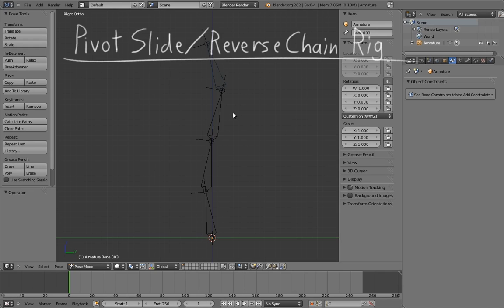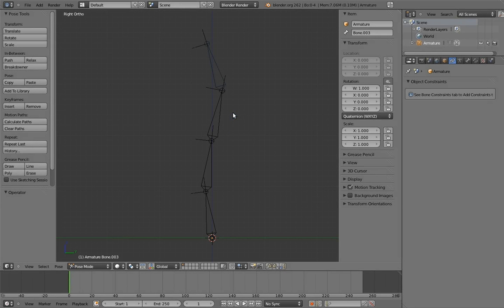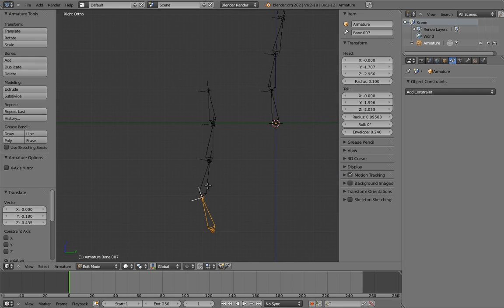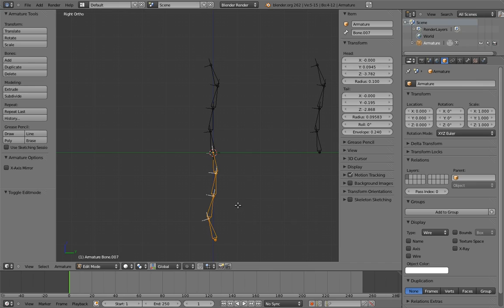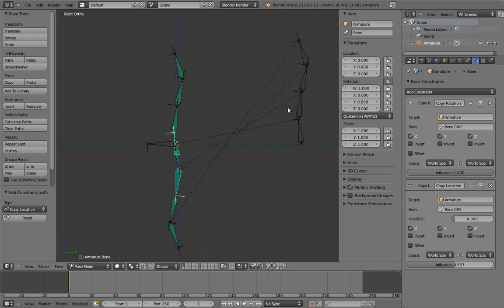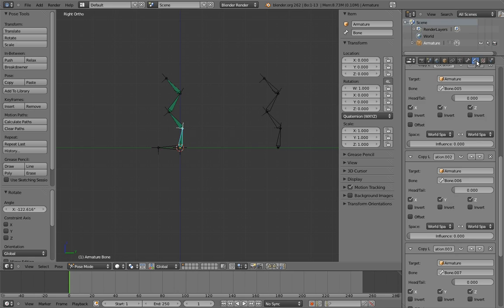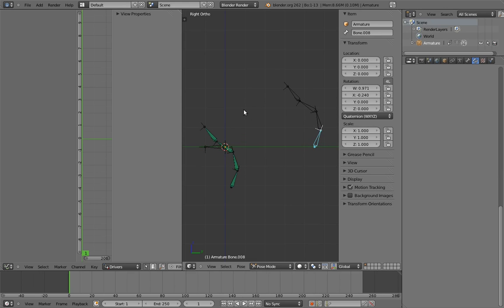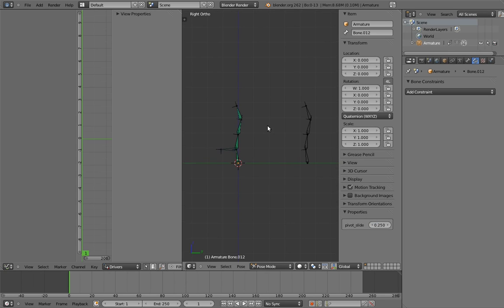06 Mr Biped 07 Pivot Slide Reverse Chain Rig